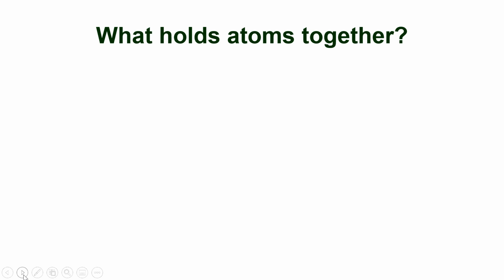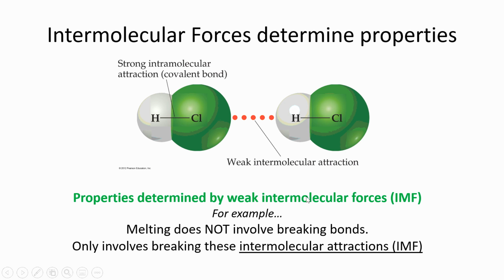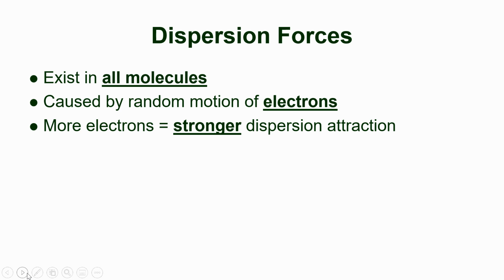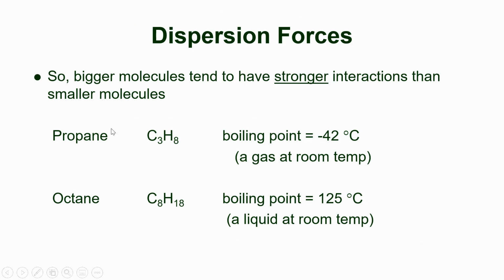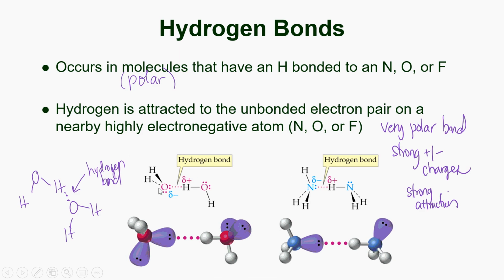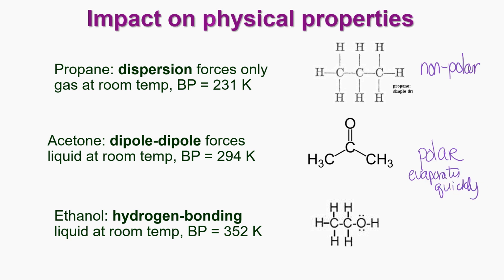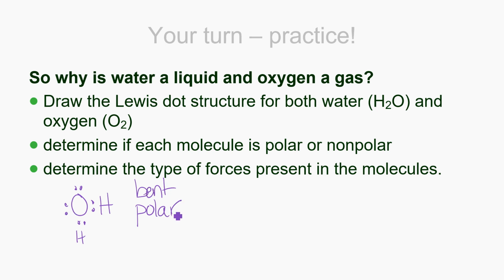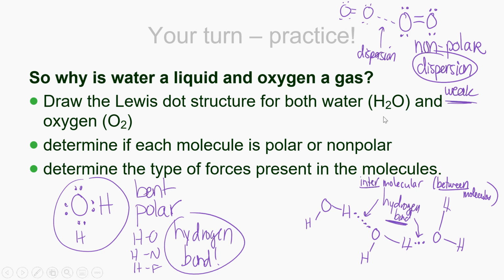IMF overview chemistry 2022